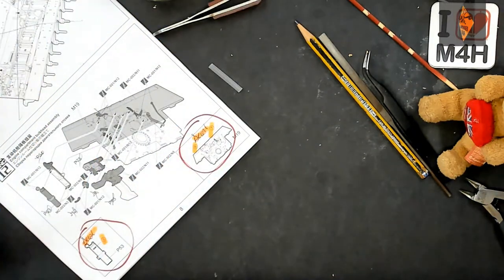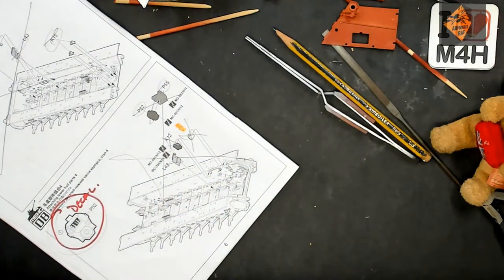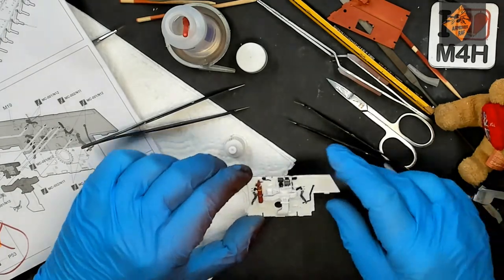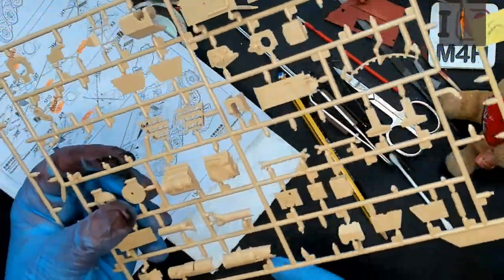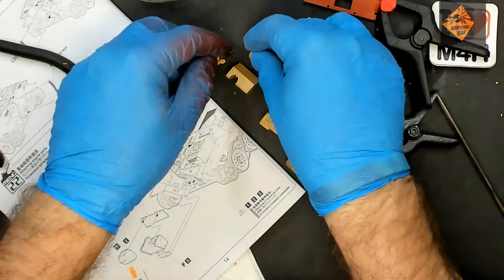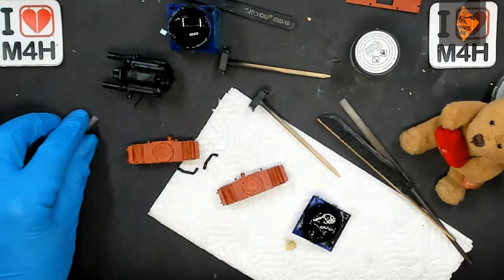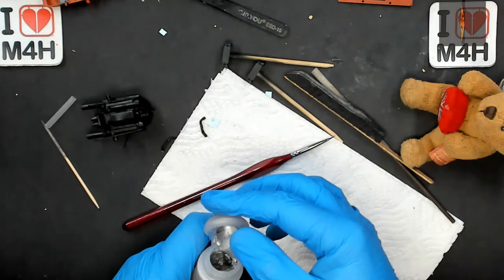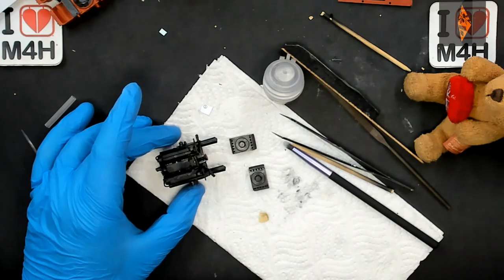Episode 13 of my King Tiger, with full interior, and BergePanzer (Hetzer Early)